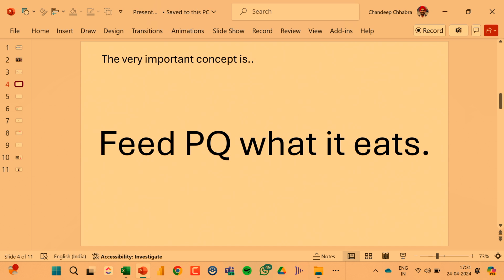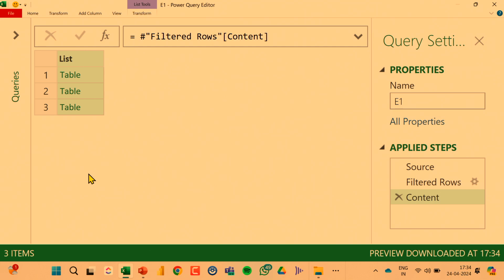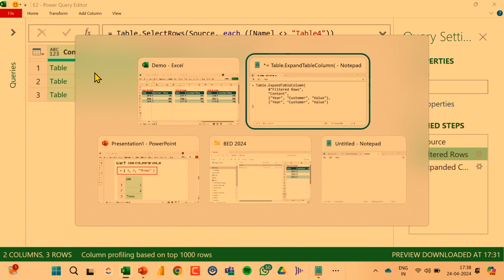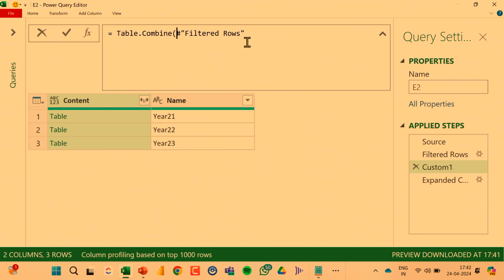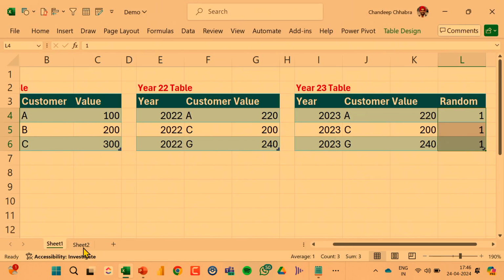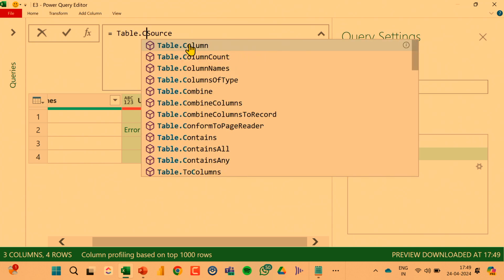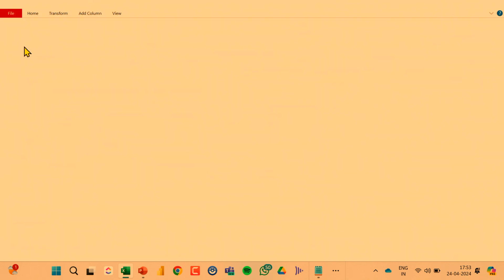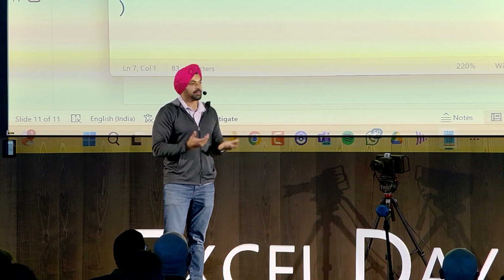Bulgaria Excel Days 2024 - Chandeep Chhabra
Chandeep Chhabra, Goodly, India - "Power Query beyond UI - Solving Practical Data Cleaning Problems"

Bulgaria Excel Days 2024 Conference
DAITA Revolution

The Biggest Microsoft Excel Event of the Year!

Organized by Boriana Petrova and ITraining Bulgaria.

24 April, HYATT Regency, Sofia